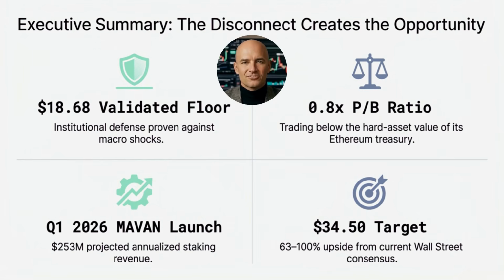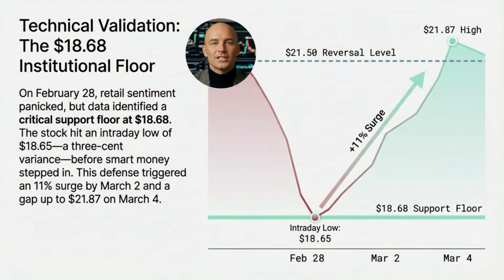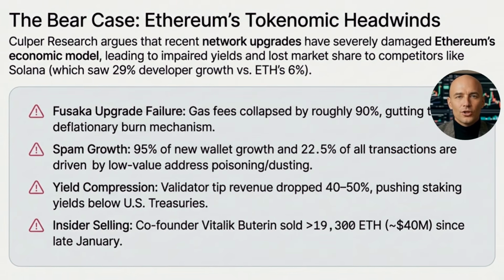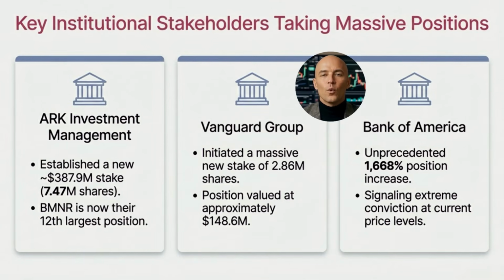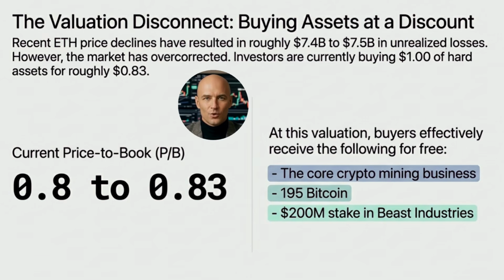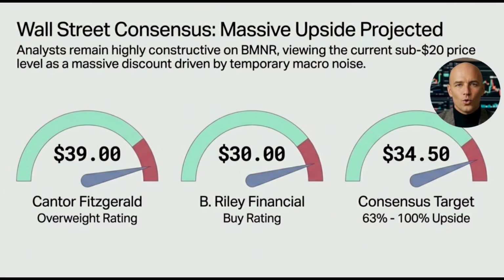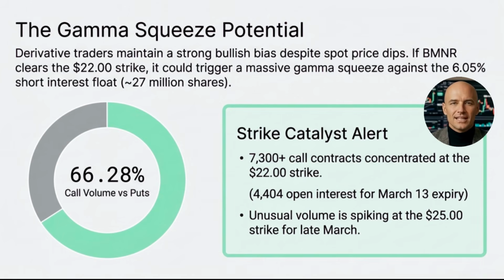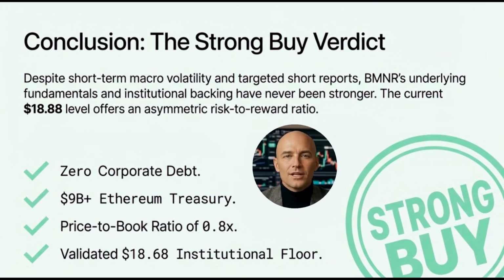Is BMNR Rangebound? Will it Recover or Crash? Next Week's Price Target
While retail traders were panic-selling and short sellers were writing death spiral reports, the smartest money on Wall Street was quietly backing up the truck on BMNR. Bank of America. Vanguard. ARK Invest. All of them. At the SAME price level. At the SAME time.
Coincidence? Not even close.

📊 In this video, I break down:
→ The validated institutional floor that held with just a 3c variance during the worst macro week of the year
→ The MAVAN launch this quarter that could send annualized staking revenue to $253M
→ A gamma squeeze setup with 7,300+ call contracts at a single strike that could move this stock violently — and fast
→ Wall Street's consensus price target sitting at $34.50 — nearly 100% upside from recent lows

🐻 The bears have their argument. The Culper Research short report is aggressive, the Ethereum headwinds are real, and Vitalik himself has sold $40M+ in ETH since January. I'm not hiding from any of that — I walk through every single bear case point in full detail.

But here's the question you need to ask yourself: who do YOU trust more — short sellers chasing a headline, or Bank of America quietly increasing their stake by 1,668%? 👀

⚡ The options market is flashing a signal most traders are completely missing right now. If you're watching BMNR into next week and you haven't seen this setup, you're going in blind.

👍 Like this video if the breakdown gave you an edge — it helps more traders find this content.

💬 Drop a comment — do you think BMNR breaks $22 and triggers the gamma squeeze next week, or does macro force one more floor retest first? Let's discuss. 👇

📈 My Mission - "Grow Together Smartly"

Welcome to Smart Stock Sam! Where I dive deep into the latest finance news and critical moves in the financial markets. If you are interested in trading US stocks or focused on long-term investing, having accurate data is the only way to win.

My goal is to provide rational stock analysis to help you identify the best stocks to buy right now. We cover major movers in the NASDAQ and NYSE, giving you a clear picture of the stock market today without the hype.

Whether you are looking for stock market news for beginners or scouting the best stocks to buy in 2026, this channel is your guide. I believe successful stock investing comes from understanding the data, not following the crowd.